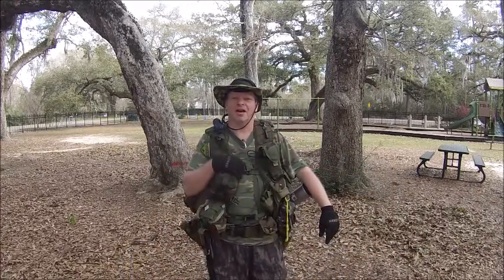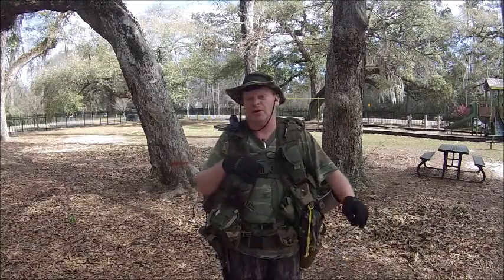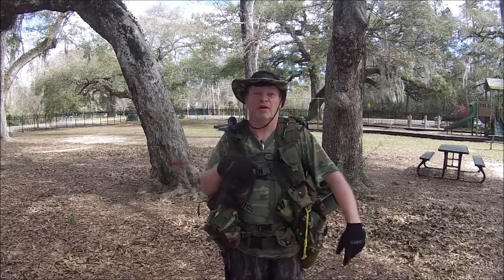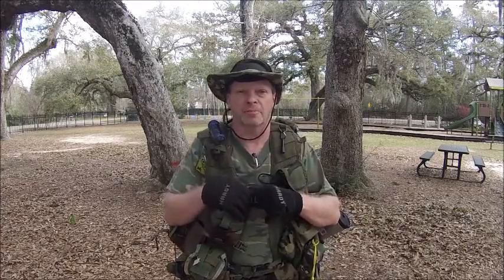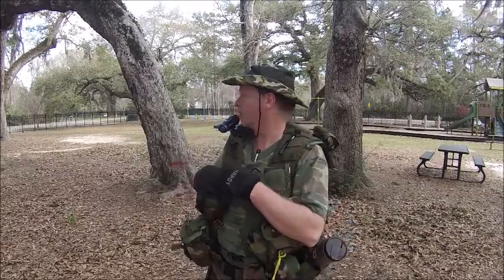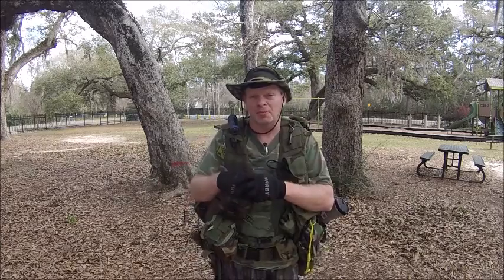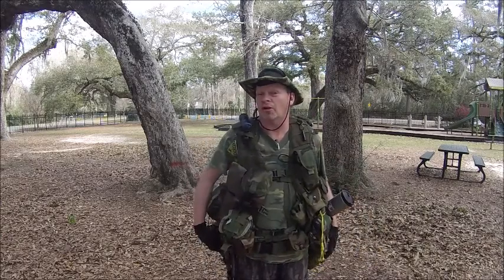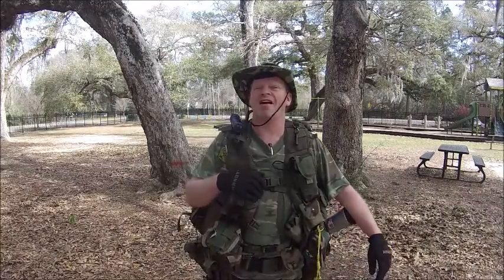The Vests Challenge to Joeh and anyone that have a VESTS